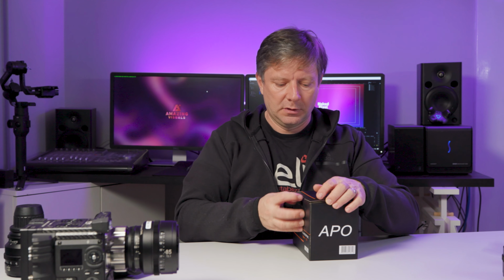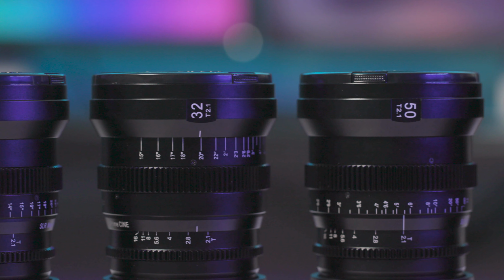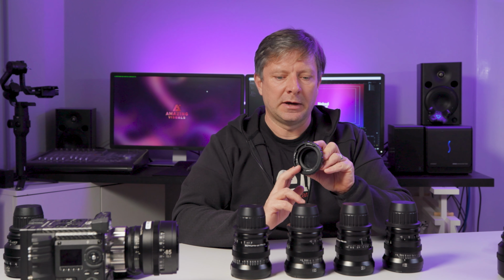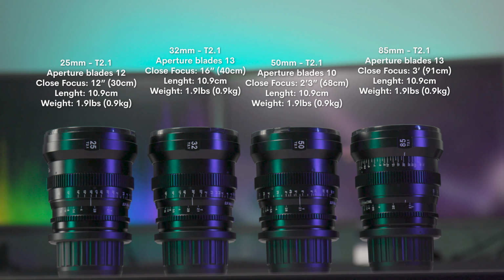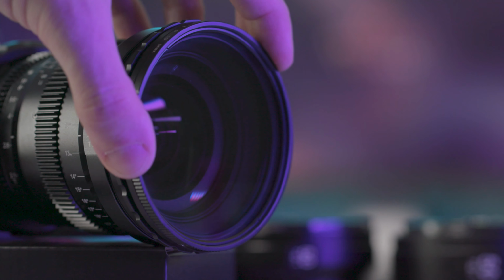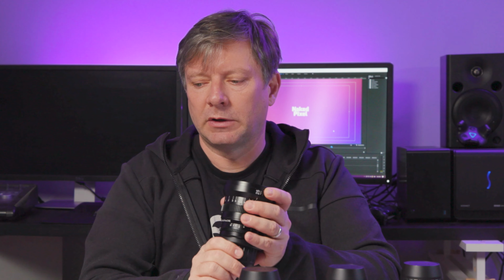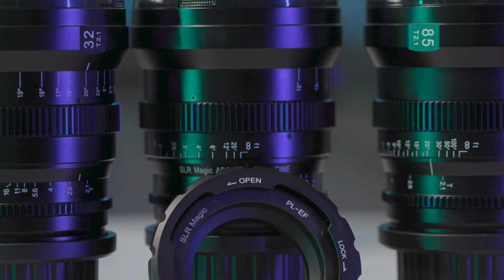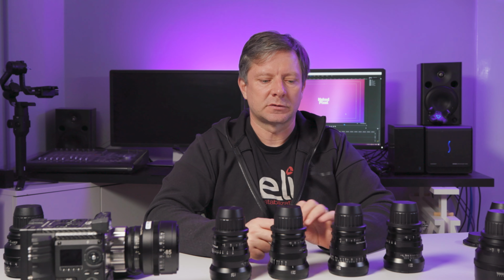Unboxing the new SLR MAGIC APO MicroPrimes with PL mount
We get the latest lens set from SLR Magic, so made a short unboxing video about them, tried to compare to their bigger siblings.